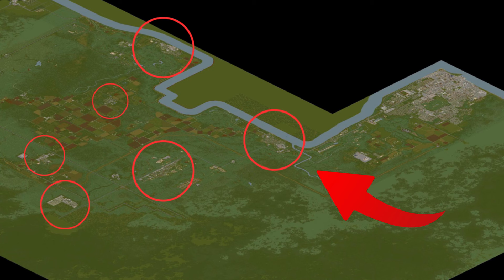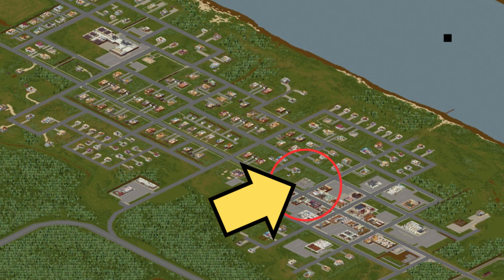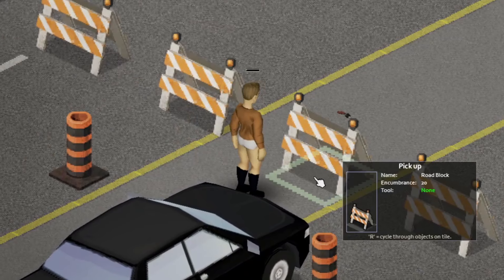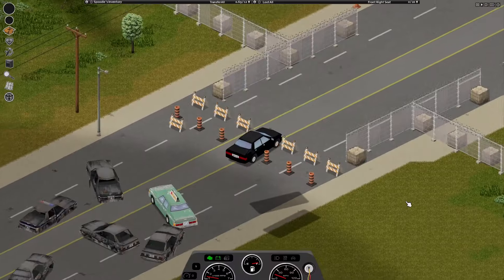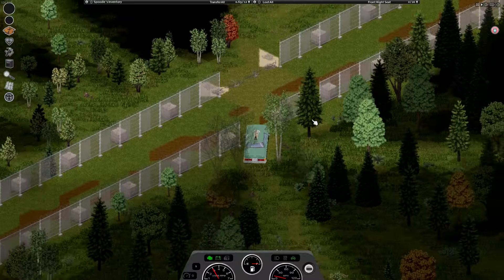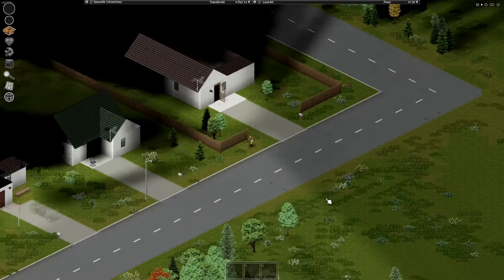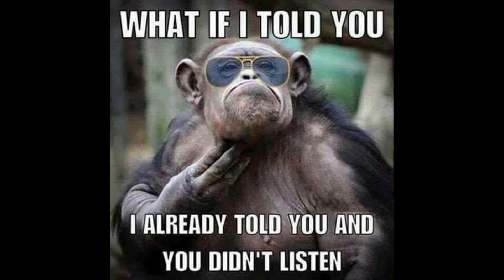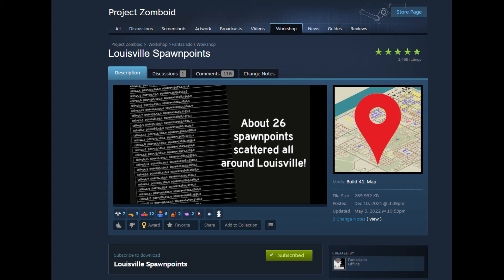The Fastest Way to Get to Louisville in Project Zomboid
Today I will show you the quickest way you can possibly get into the massive city of Louisville in Project Zomboid.